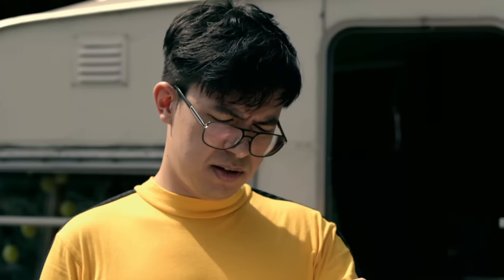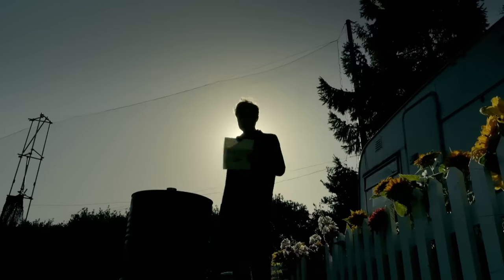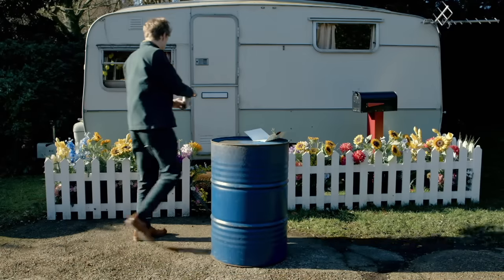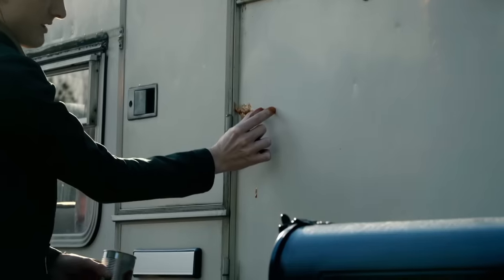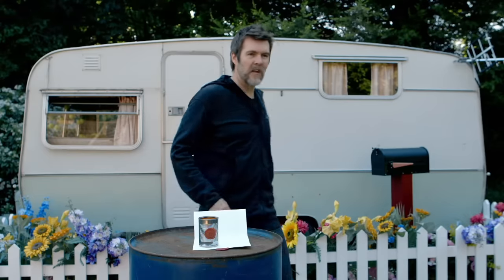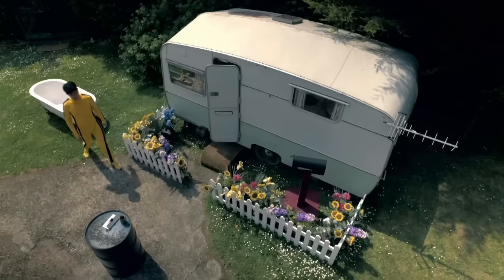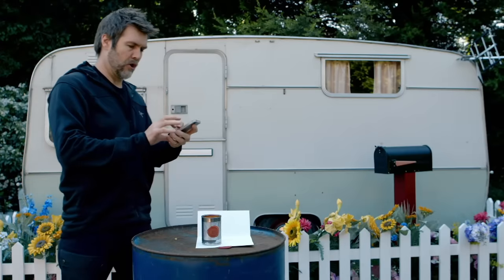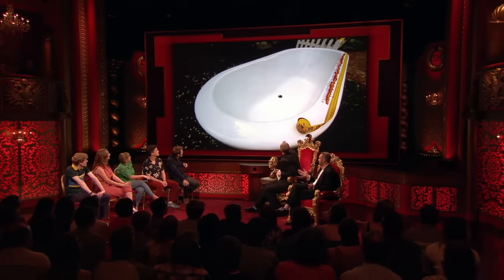Measure the Caravan with Baked Beans | Full Task | Taskmaster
From Series 7: Work out the circumference of a caravan in baked beans.

In this Broadcast Award-winning, BAFTA and Emmy Award-nominated entertainment show, Taskmaster tyrant Greg Davies (Man Down, Cuckoo), with the help of his loyal assistant Alex Horne (The Horne Section and the show’s creator), sets out to test the wiles, wit and wisdom of five hyper-competitive comedians.

Comedians that have risked life, limb, and dignity in the hope of making the Taskmaster proud so far include: Frank Skinner (The Frank Skinner Show), Mel Giedroyc (The Great British Bake Off), Romesh Ranganathan (Asian Provocateur), Hugh Dennis (Outnumbered), Sally Phillips (Bridget Jones’ Diary), Rose Matafeo (Edinburgh Comedy Award Winner 2018), and Russell Howard (The Russell Howard Hour). Unaware of what awaits them in each wax-sealed envelope, only one competitor can become the victorious owner of His Royal Task-ness’ golden head and be crowned the next Taskmaster Champion.